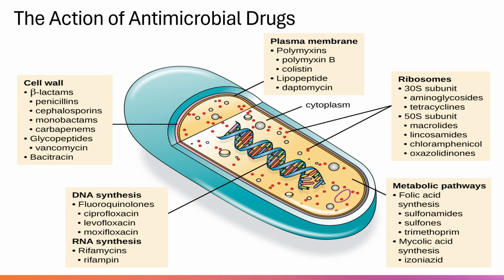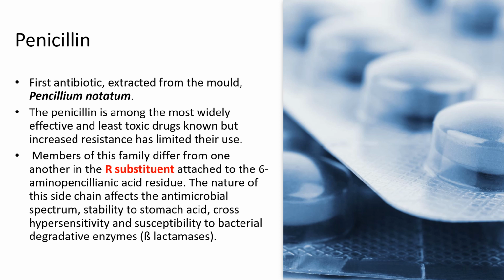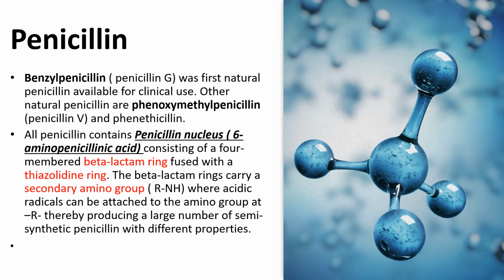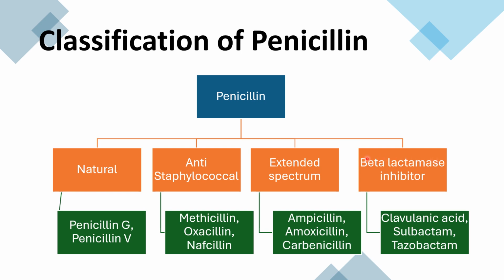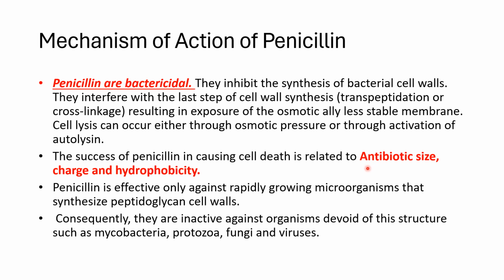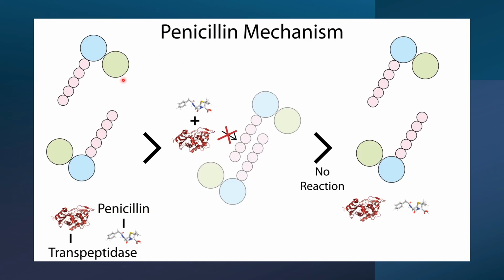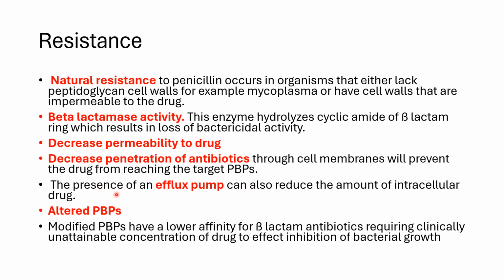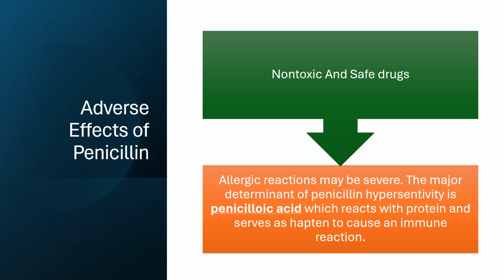Penicillin - Antibiotics Explained | Mechanism of Action | Pharmacology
In this video, I will explain Penicillin - Antibiotics and Mechanism of Action Penicillin in Pharmacology.
In this video you will find the following topics:
penicillin
penicillin v
penicillin g
penicillin allergy
penicillin mechanism of action
penicillins
penicillin discovery
history of penicillin
penicillin uses
penicillin binding protein
penicillinase resistant penicillins
penicillin side effects
penicilllins
penicillins.
penicillin v
penicillin use
what is penicillin
penicillin production
penicillin resistance
penicillin antibiotics
discovery of penicillin
penicillin pharmacology

Medical professor